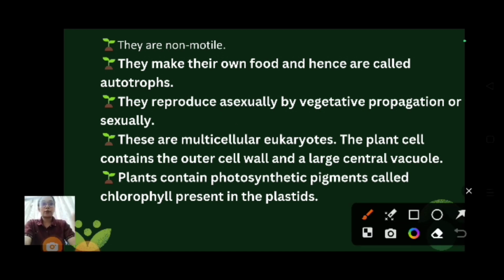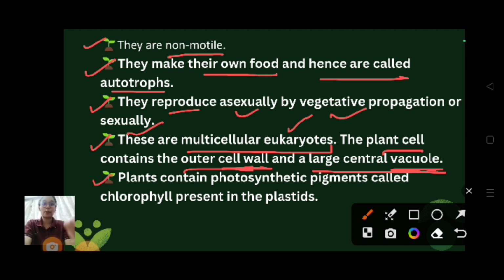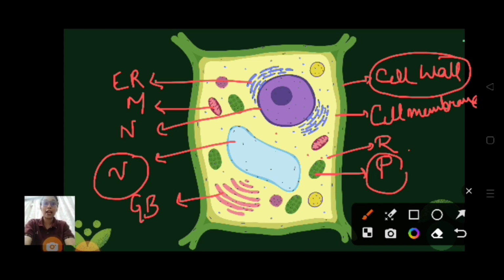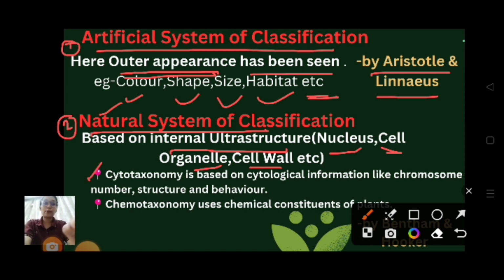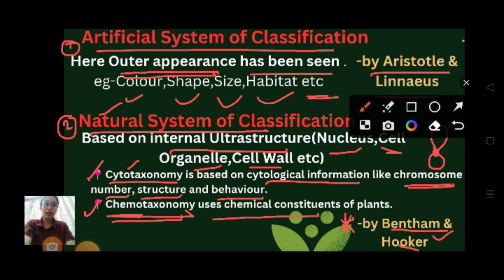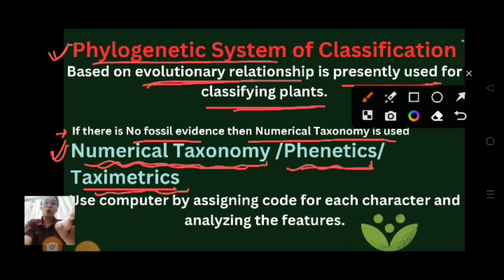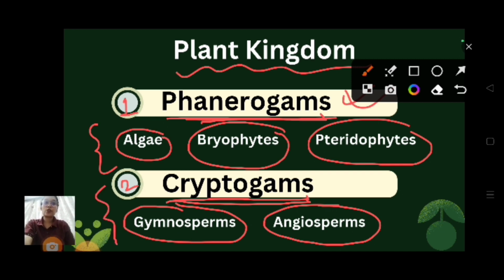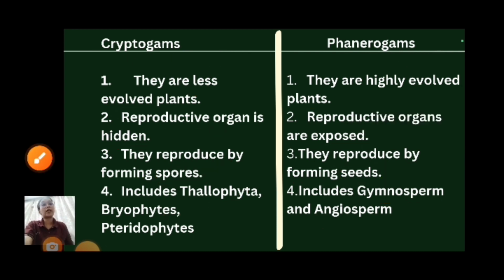Class 11 Biology: Chapter 3: Plant Kingdom_Introduction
Video content -
Introduction
Characteristic of plants
Classification:
📎 Artificial system of Classification
📎 Natural System of Classification
📎 Phylogenetic System of Classification